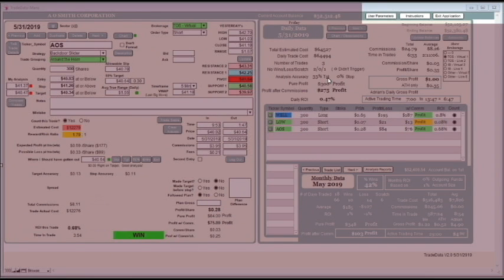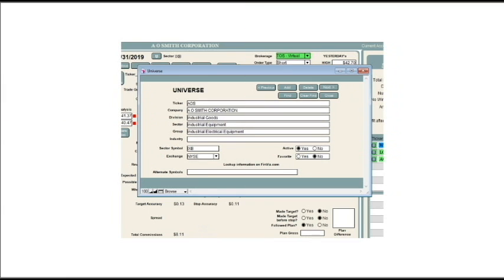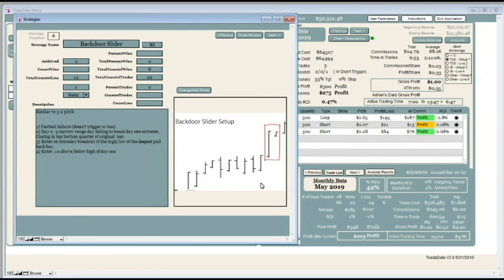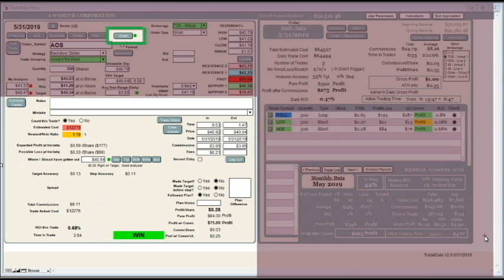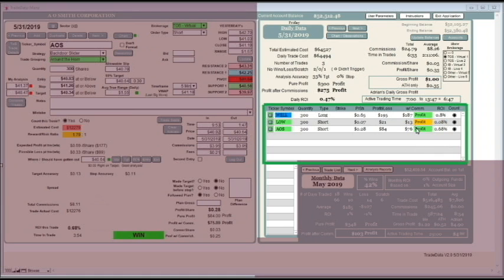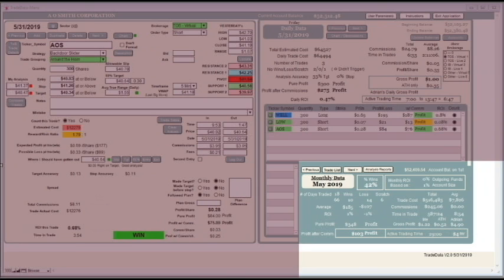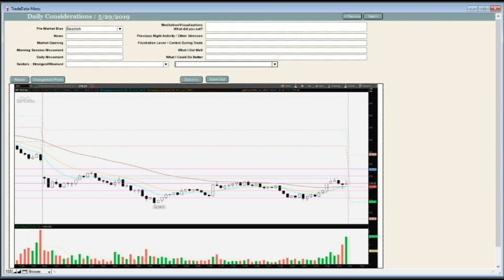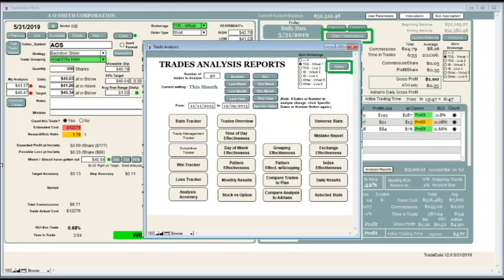TradeData - Trade log, Introductions for use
This is the Getting started Instructions for using the TradeData database system for tracking your trading results.